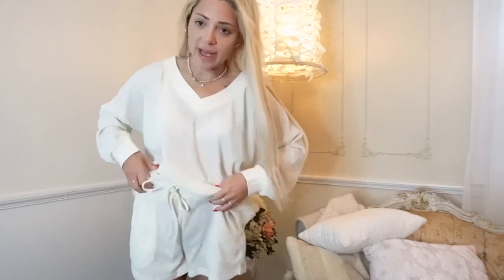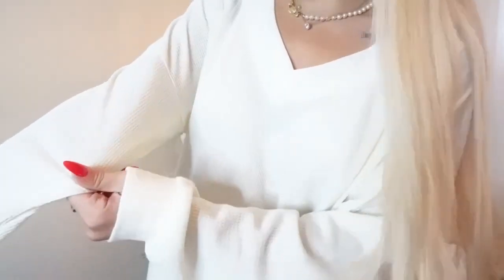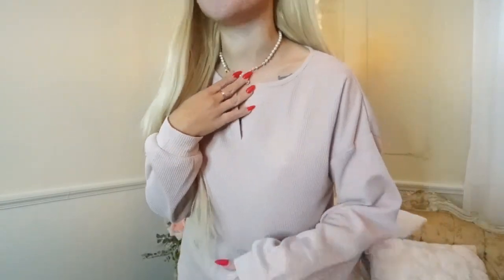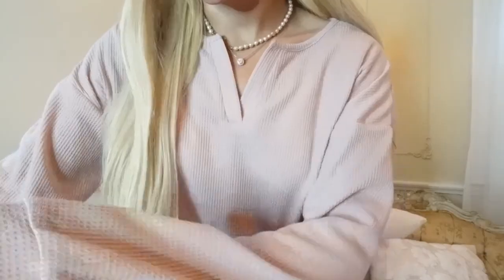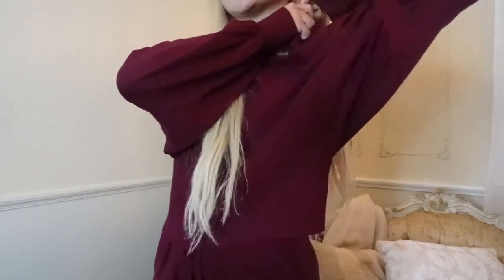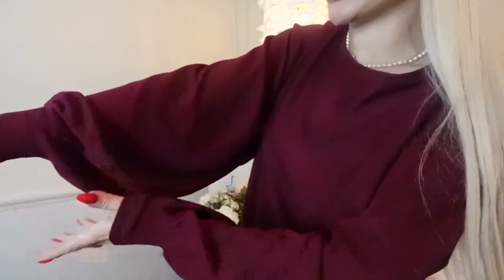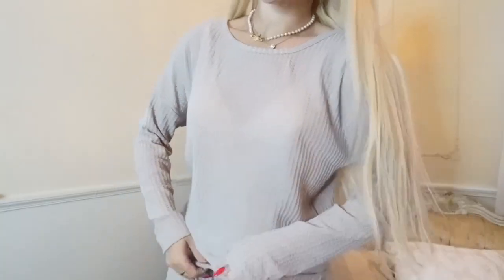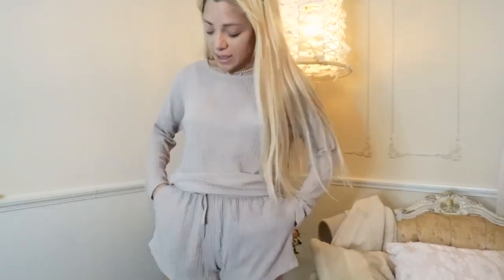Satin Pajamas & Loungewear Try on Haul | Ekouaer @fancy vlogs by gab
Get the same items on the video:
Ekouaer Womens Waffle Knit Pajama

Ekouaer Pajamas Set for Women Soft Knit Lounge

Ekouaer Womens Off Shoulder Lounge Set V Neck Waffle

Ekouaer Women's Satin Pajama Set Classic Button Down

Ekouaer Pajamas Womens Waffle Knit Lounge

Ekoauer believes that comfort and softness are essential to every casual wear. We strive to create high-quality, skin-friendly clothes that feel like hugs. If you are interested in Fashionnova, SheIn clothes, you won’t be regret to try on Ekouaer clothing as well.

Thank you for @fancy vlogs by gab's great try-on review.